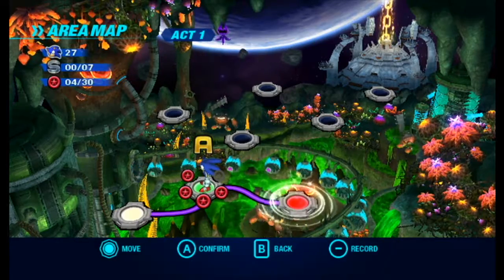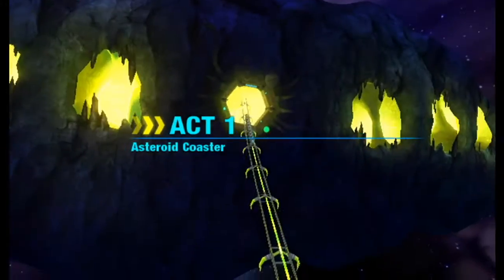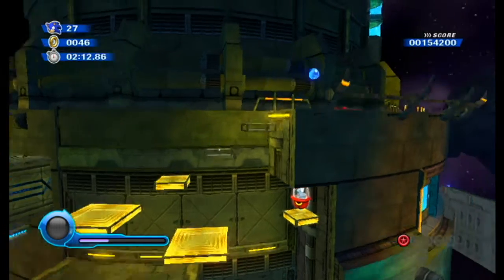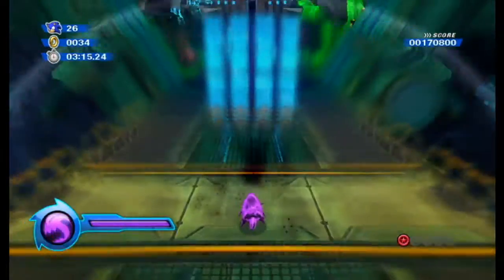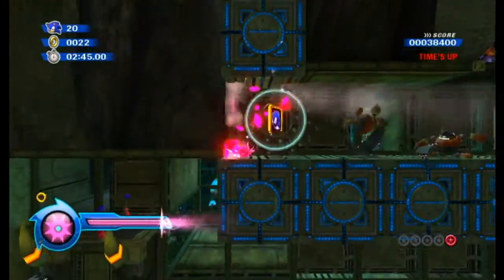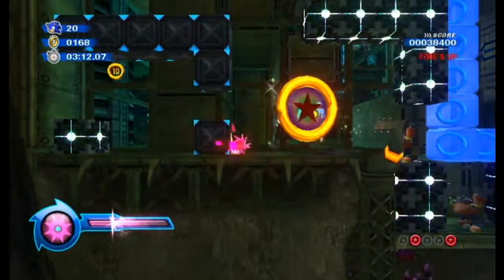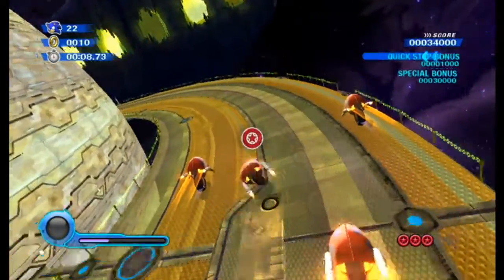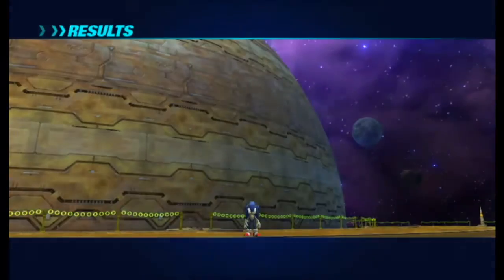Let's Play Sonic Colors! | 09: A Pain in the Asteroid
Sonic learns that this isn't a rollercoaster of love, but rather one of pain, misery, and really rockin' music.

There really is no reason why it took me this long to put together and upload this video. To be honest, I kinda fell out of love with YouTube for a while, and I think a lot of people have.